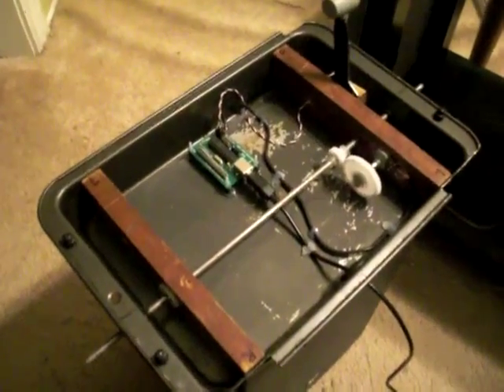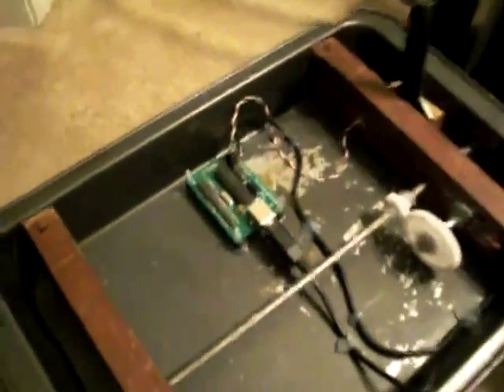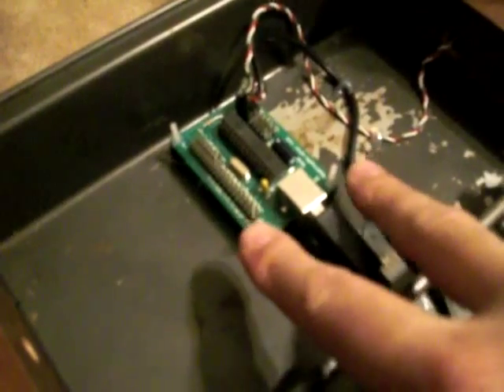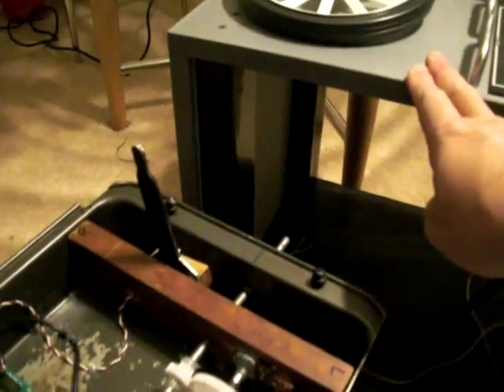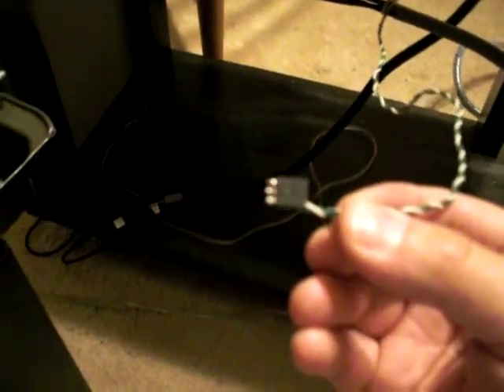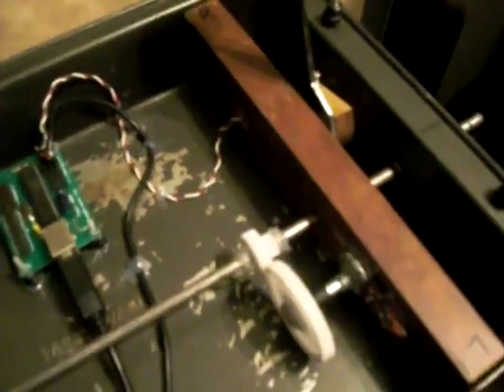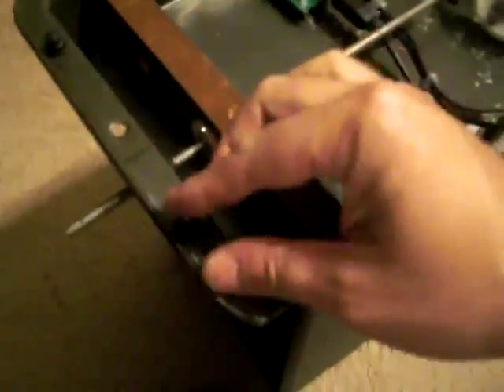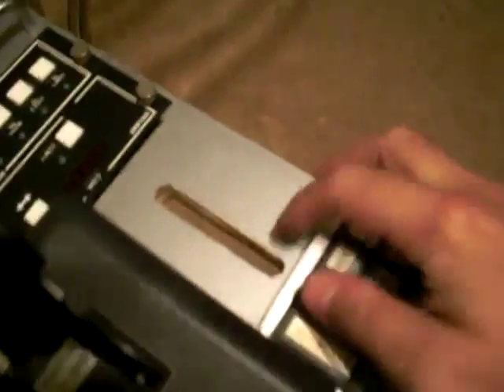DIY Flight Simulation - Building Your Own Trim Wheel, Speed Brakes, and Flaps Part. 4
In Part 4 of this final "workshop" video for building your own throttle quadrant components, SimSamurai explains all the details about soldering the final pieces to a USB board.